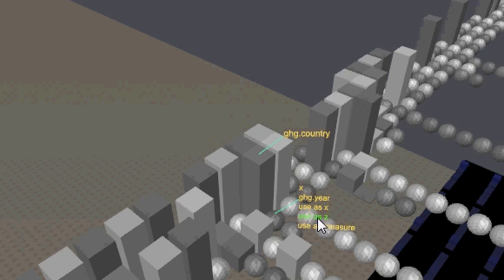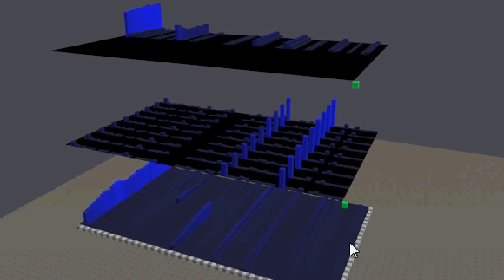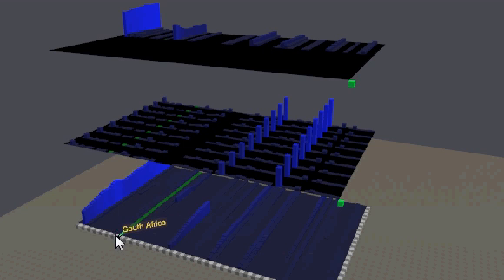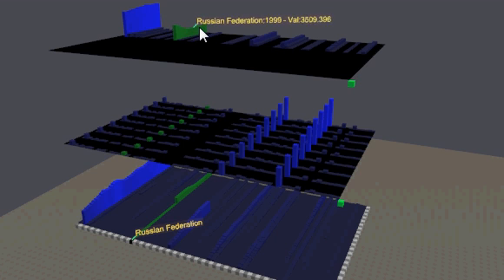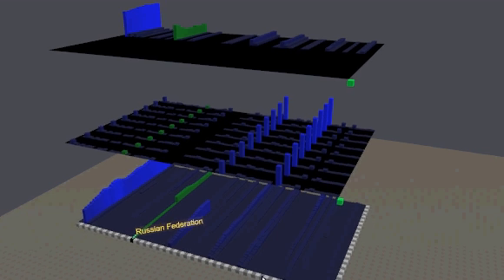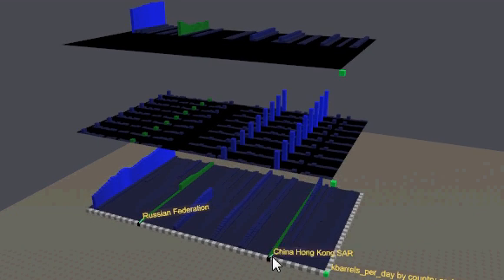oil, population, and ghg datasets correlated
This is an example of using Green Phosphor's Glasshouse system to visualize multiple datasets in 3d, stacked and correlated.  Oil consumption, population, and greenhouse gas emissions by country and year are all compared easily and visually.